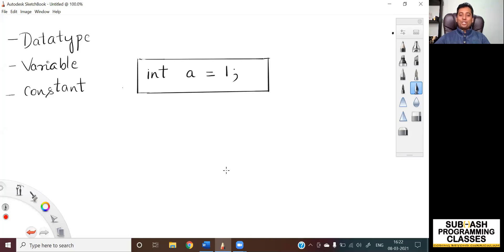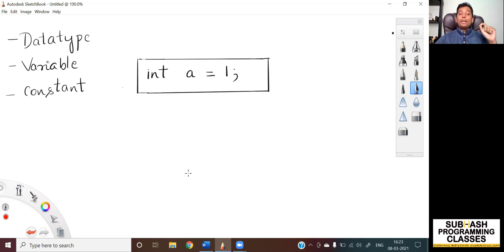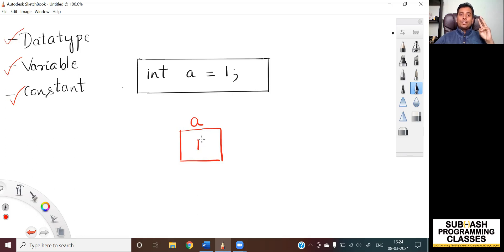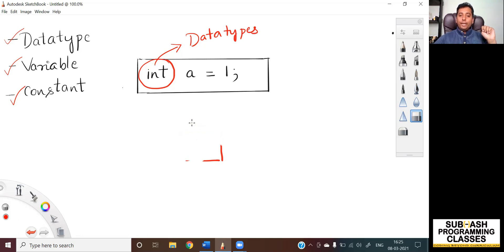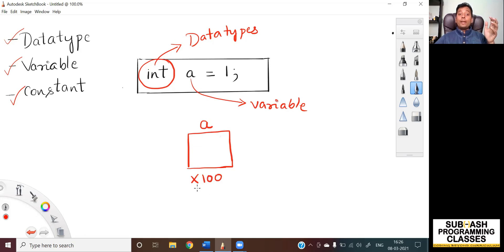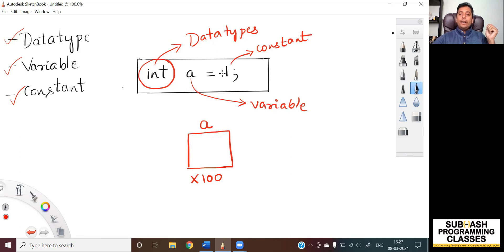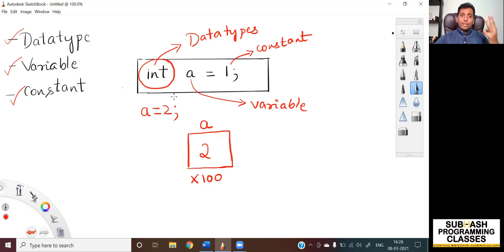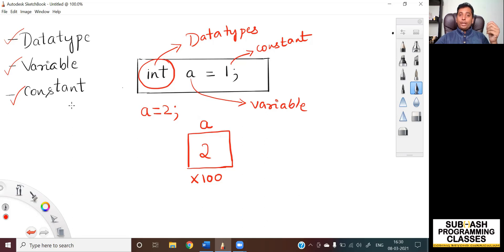Data Types, Variables, and Constants in C | Lesson-6 | Learn C Programming From Subhash K U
In this video, we will be understanding the terms - Data Type, Variable, and Constant in a 50-meter view.

Data types, variables, and constants will be explained in-detail in the upcoming lessons and this lesson is just a quick introduction to these concepts.